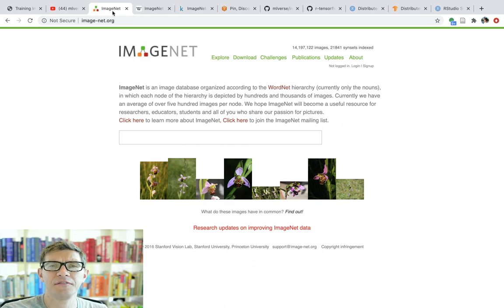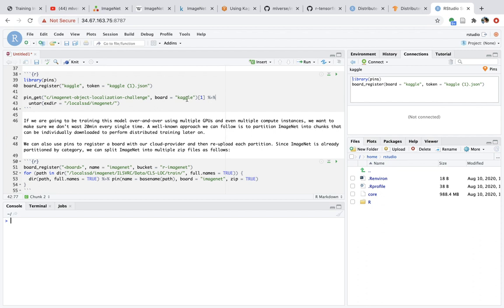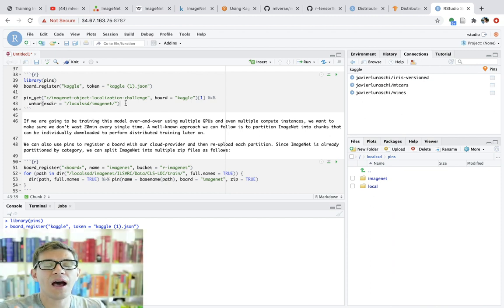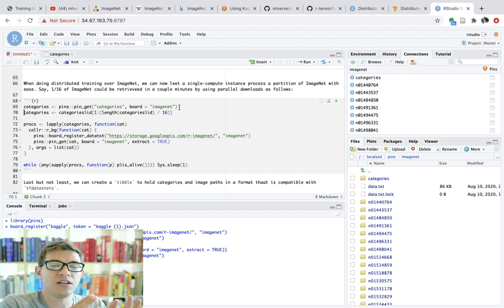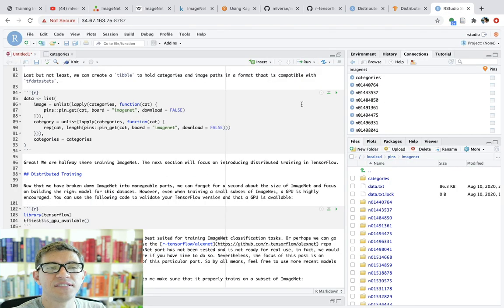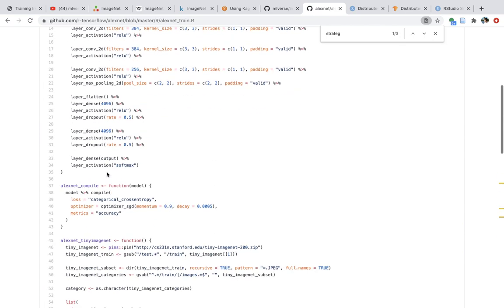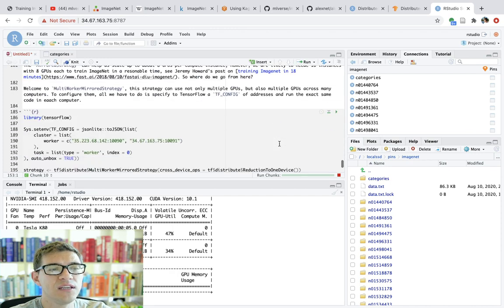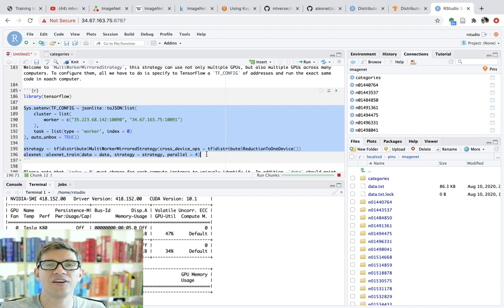Training ImageNet with R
Learn how to retrieve ImageNet from Kaggle, re-partition into cloud storage, and train at scale with multiple nodes and GPUs using Pins, TensorFlow, Apache Spark and R.